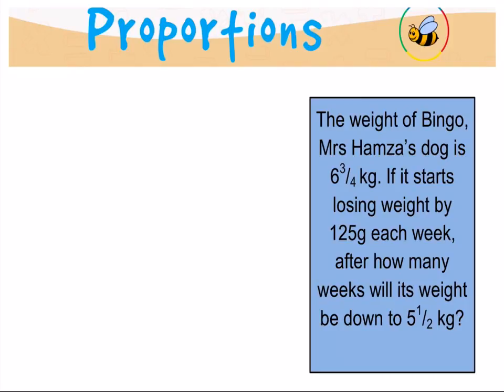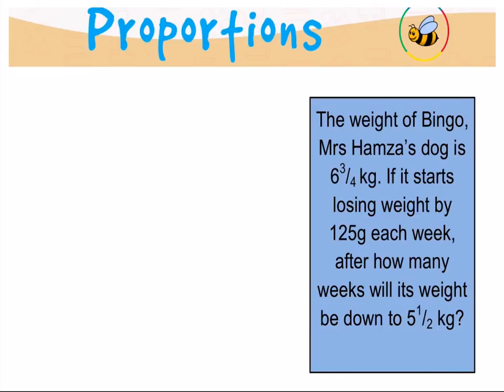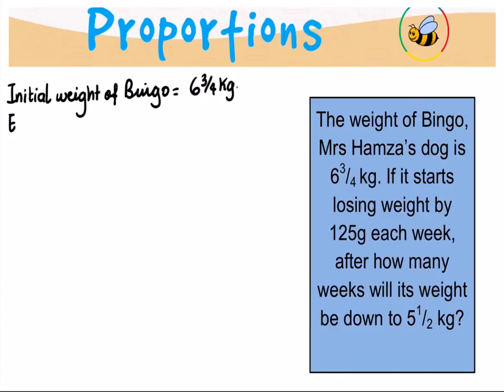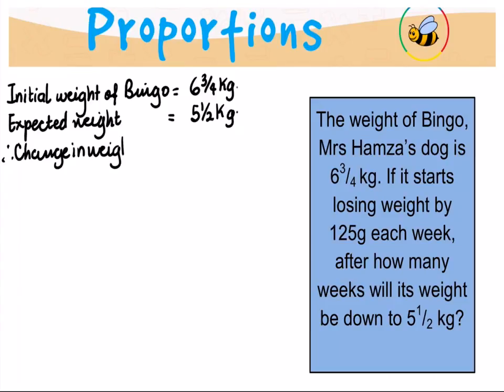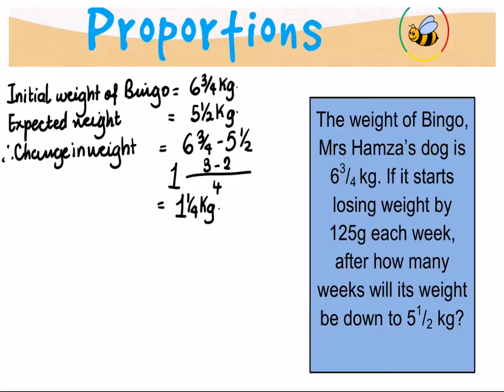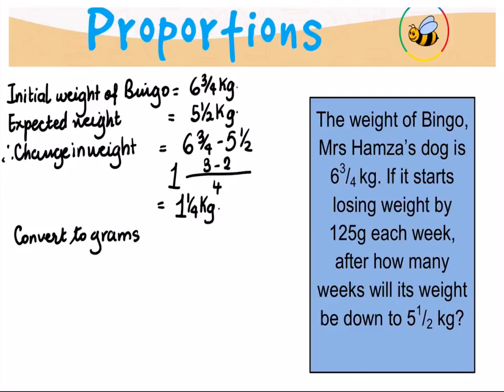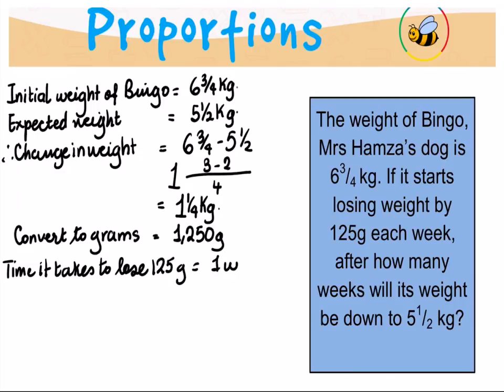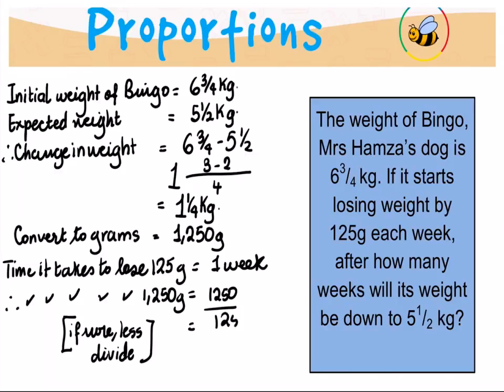Proportions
Watch a sample video on how to solve a problem on Proportions from the complete series – Word Problems in Mathematics for Upper Primary that is available You may order the 8hour long video covering 10 topics by calling 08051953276.